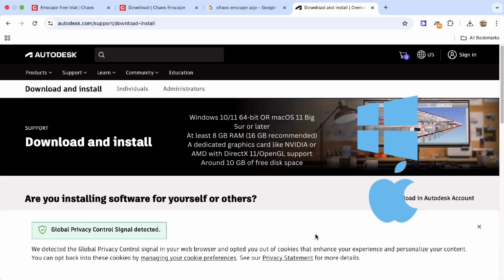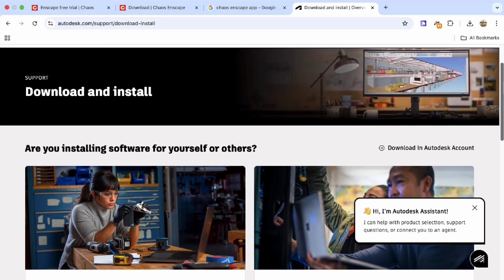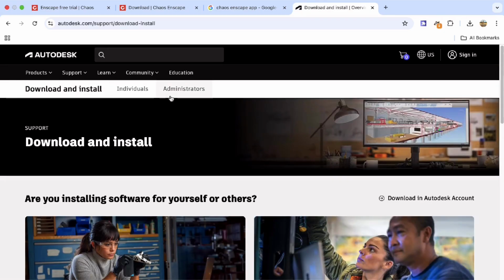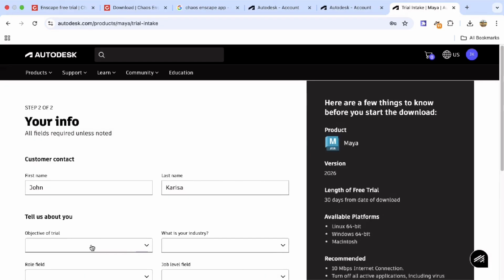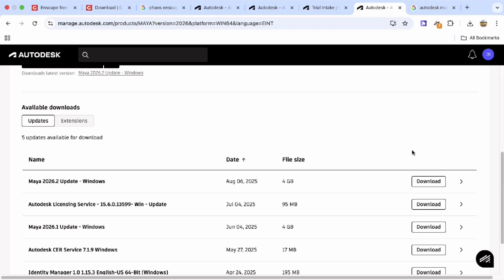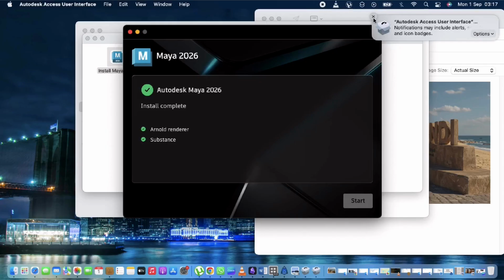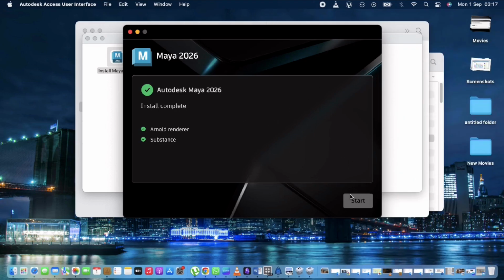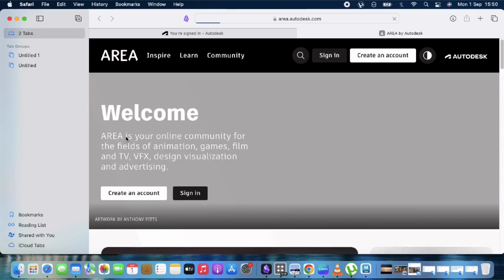How to Download & Install Autodesk Maya for Beginners – Complete 2025 Tutorial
Want to start using Autodesk Maya but don’t know where to begin? This 2025 complete tutorial shows beginners step by step how to download and install Autodesk Maya on your PC. Learn how to set up the software properly, explore the interface, and get ready to create amazing 3D models and animations. Watch now to start your Autodesk Maya journey with confidence!